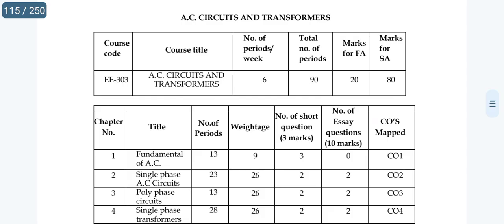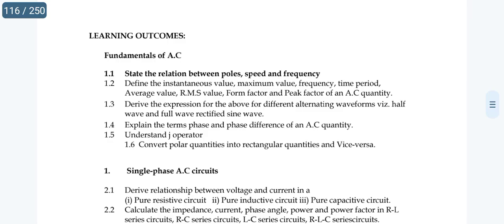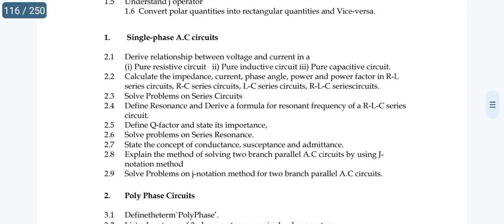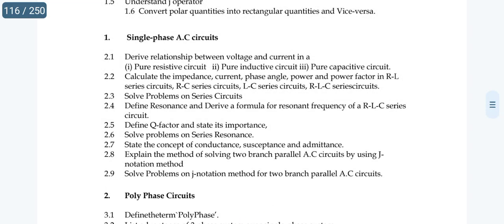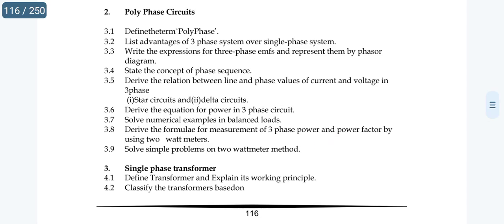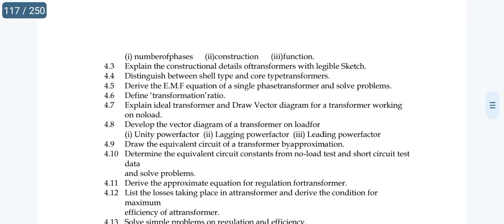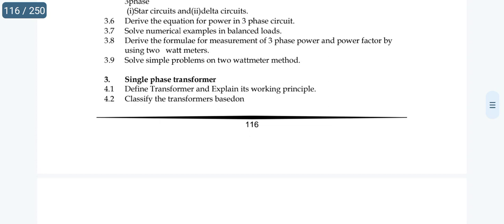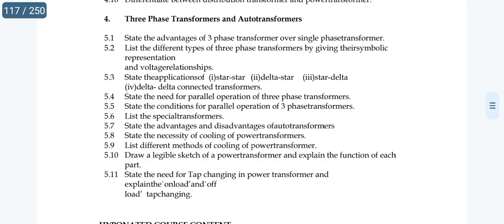ap diploma EEE C23 3rd sem ac circuits & transformers important questions| act important questions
Telegram channel link for C23